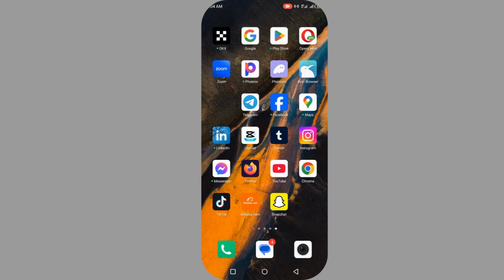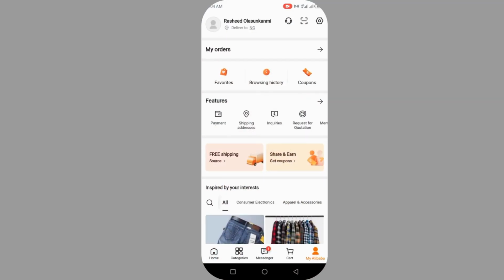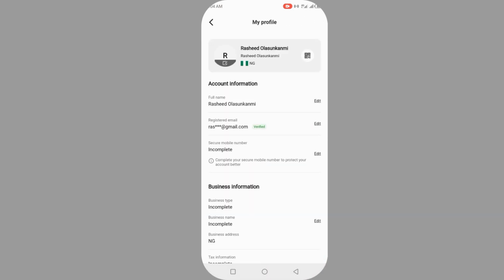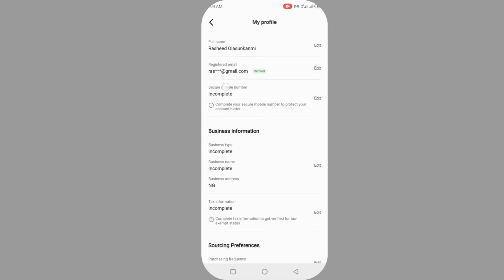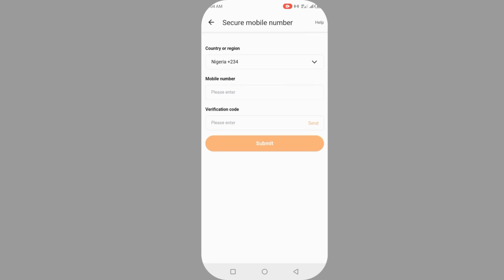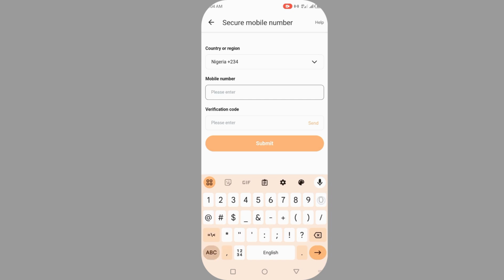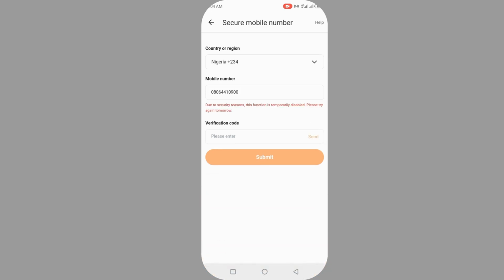How to Add Phone Number on Alibaba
In this video, you will learn How to Add Phone Number on Alibaba

Learn how to add your phone number to your Alibaba account for better security and communication. Follow this simple step-by-step tutorial now!